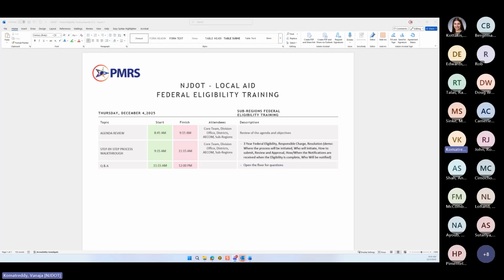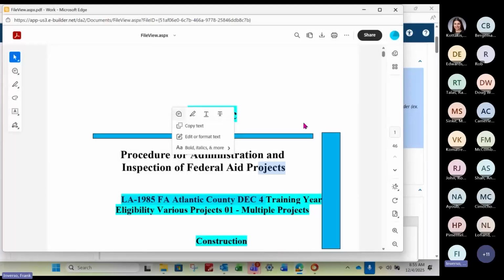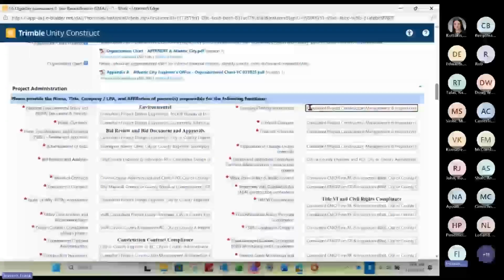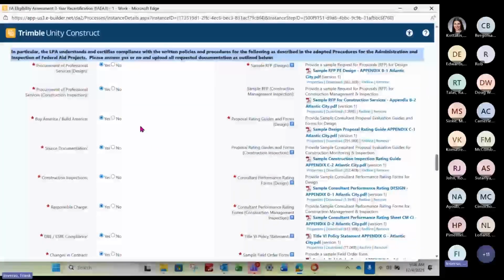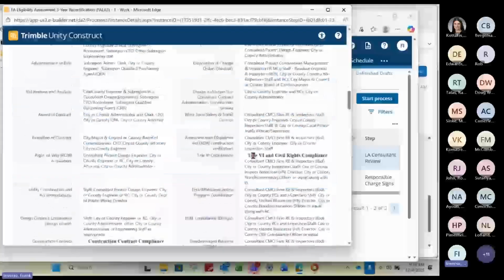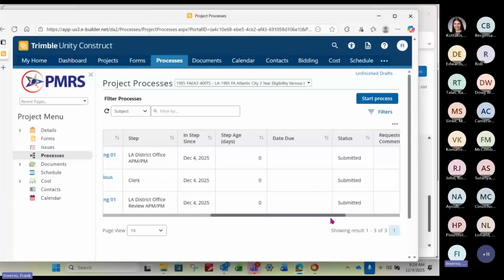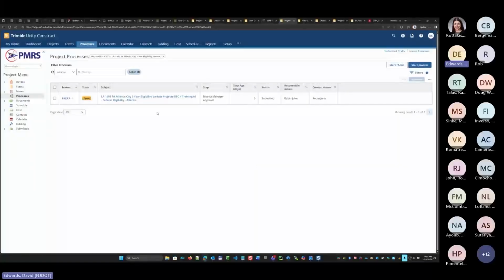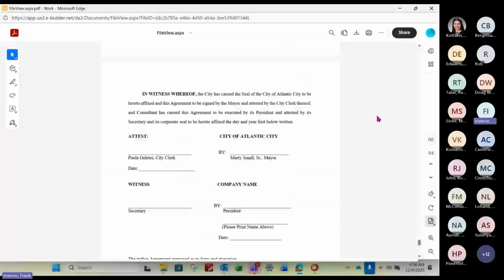Federal Eligibility Training: Sub-Regions Process in PMRS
This training explains the steps that need to be taken in PMRS for Sub-Region Federal Eligibility processes, how notifications are received, and who receives them.

00:00 Process Overview
06:19 Eligibility Assessment Recertification
06:53 Procedure for Administration & Inspection/LPA Information
08:16 A-133 Single Audit Review/Organizational Charts
09:17 Project Administration/Contract Administration
17:26 Construction Inspection
19:20 Consultant Services
22:14 Contract Management
22:52 Pay to Play
23:22 Right-of-Way Acquisition
23:54 Federal Aid Workload
24:48 Construction Oversight Inspection
25:04 Billing History
25:23 Review and Submission
27:59 Responsible Charge Recertification Form
30:40 Review and Submission
32:48 Resolution Process
36:37 Responsible Charge Process
38:29 Eligibility Assessment Review
42:22 Project Documents
44:06 Federal Aid Procedures